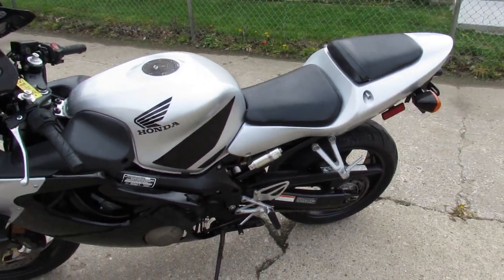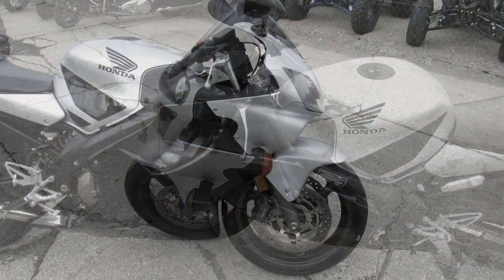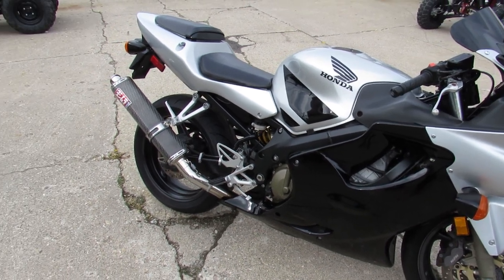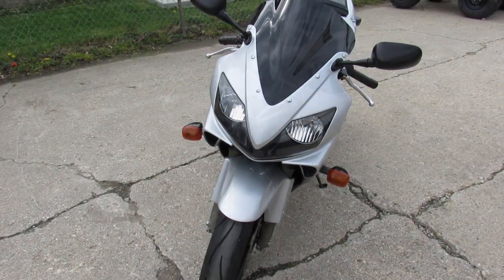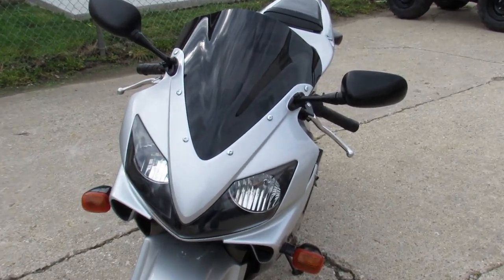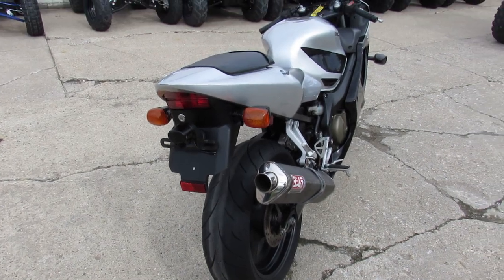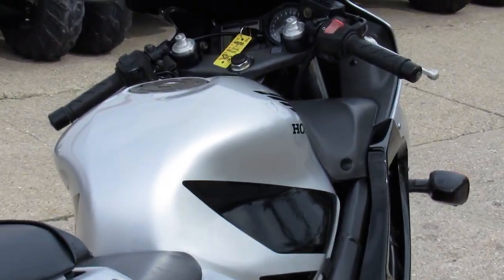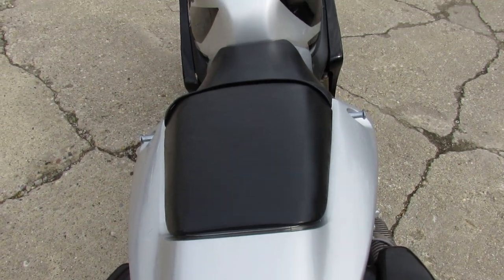2001 HONDA CBR600 FOR SALE IN MICHIGAN U5193